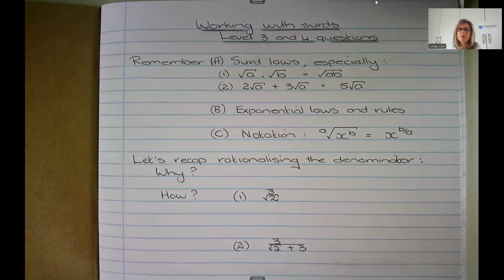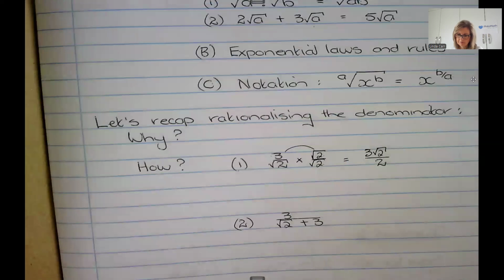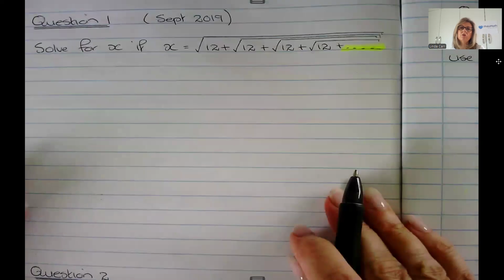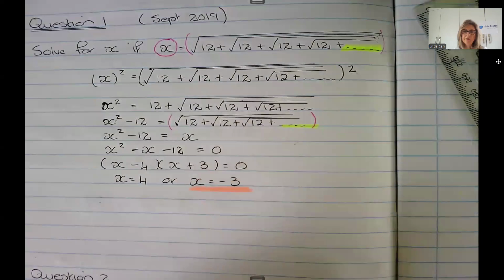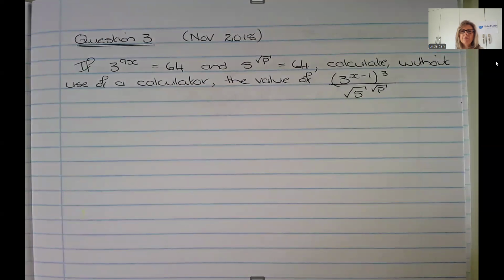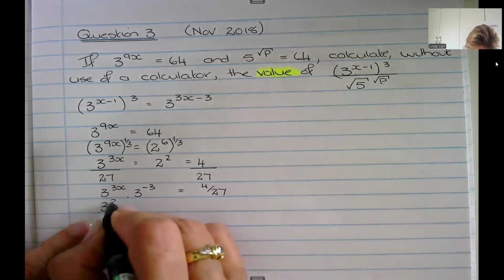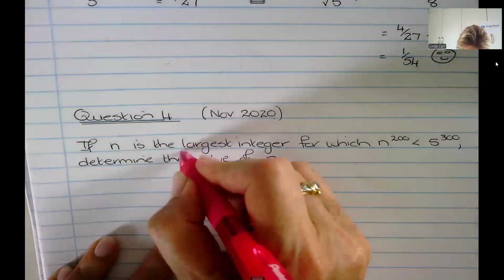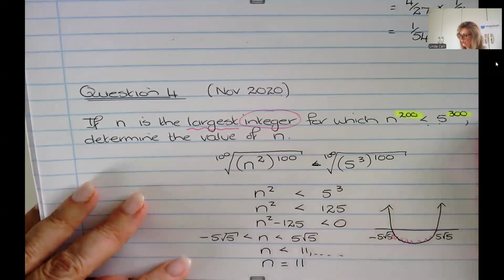PhiloMath Grade 11 Exponents and Surds Part 1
Grade 11 exponents and surds Level 3 and 4 questions